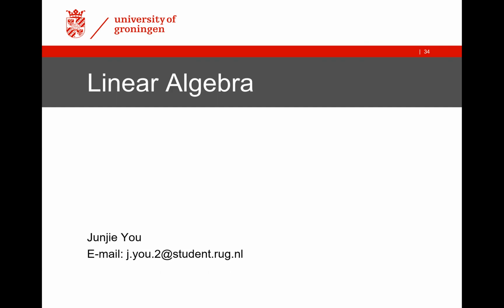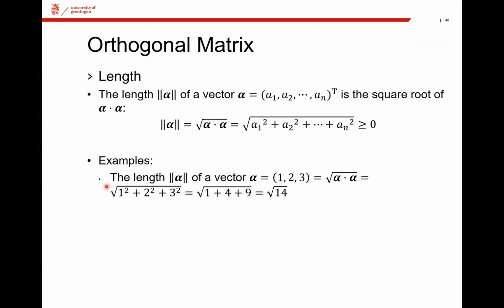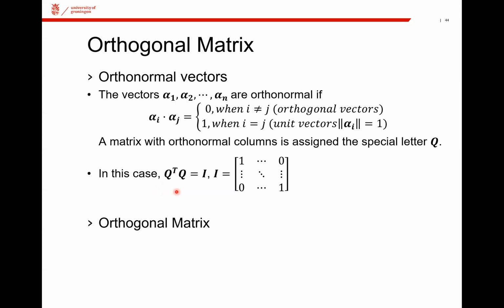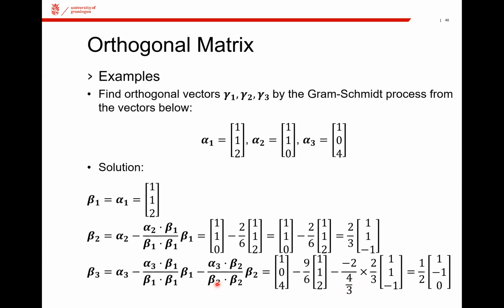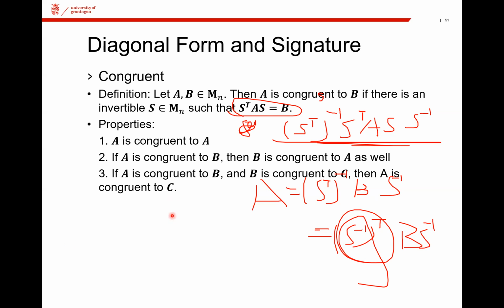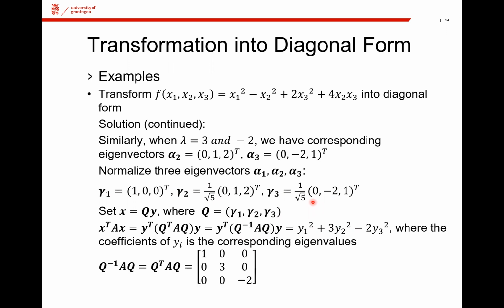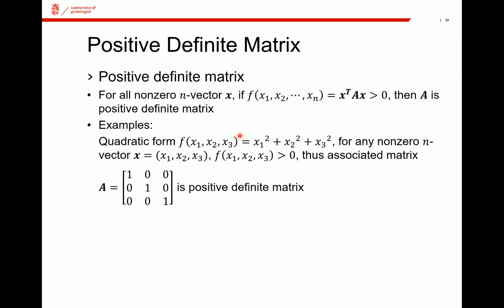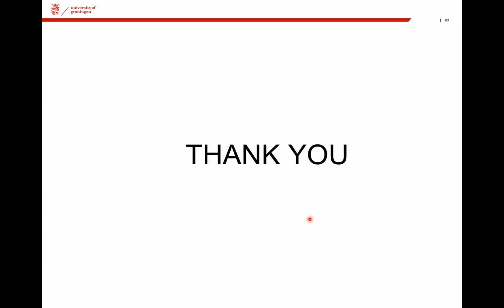Linear Algebra - Forms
00:00 - Start
01:00 - Quadratic Form
07:10 - Orthogonal Matrix
25:59 - Diagonal Form and Signature
35:25 - Transformation into Diagonal Form
 49:51 - Positive Definite Matrix